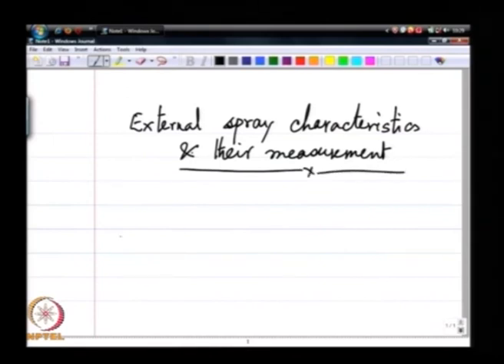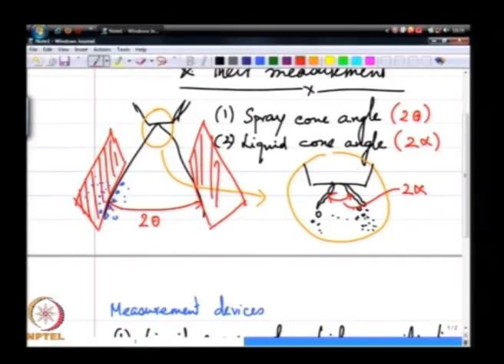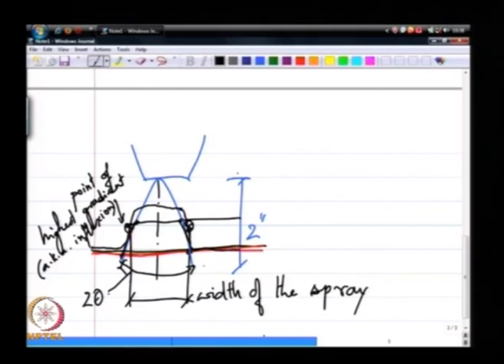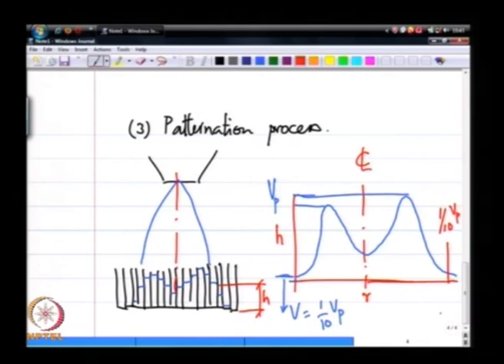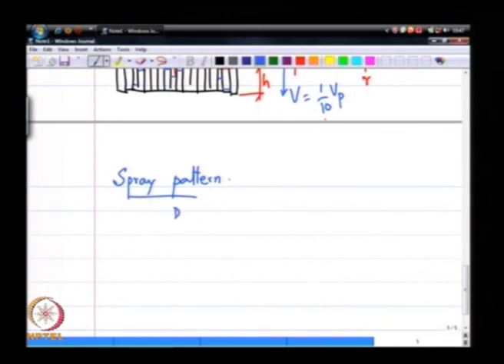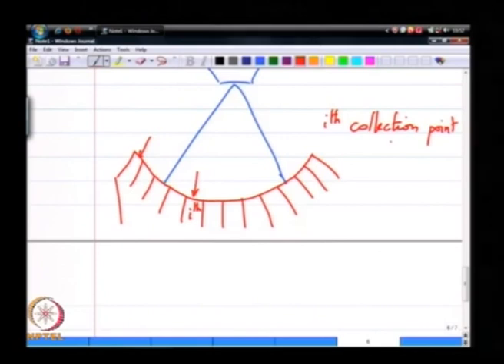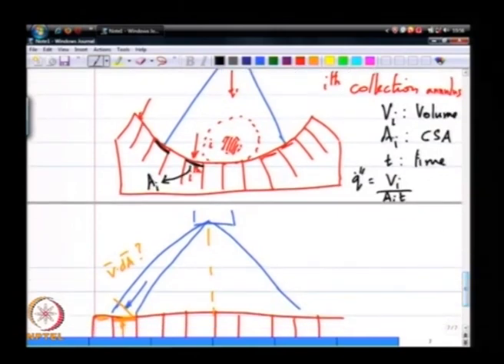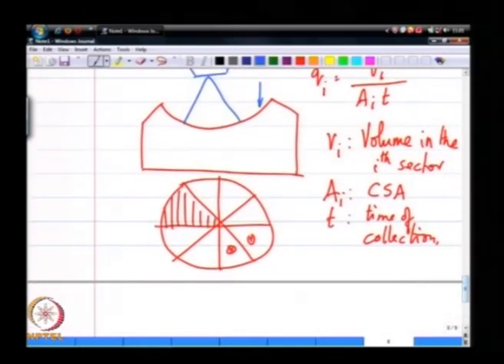Lec 13: Spray measurement characteristics